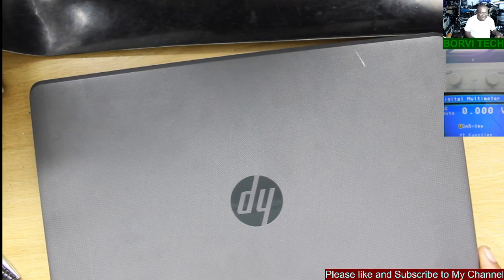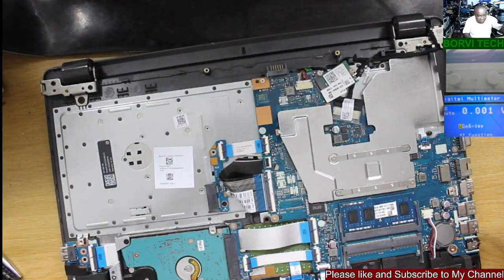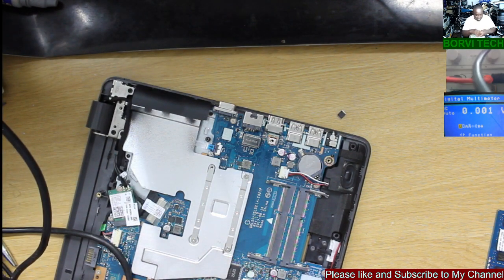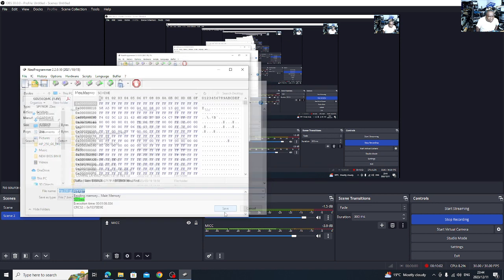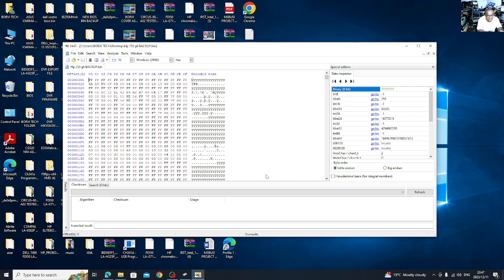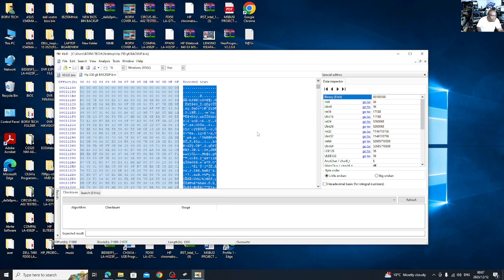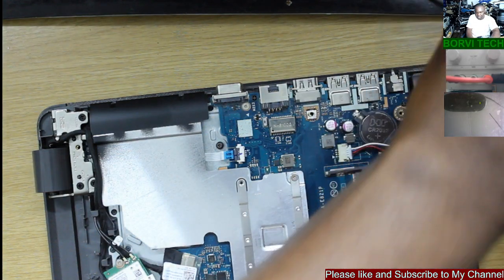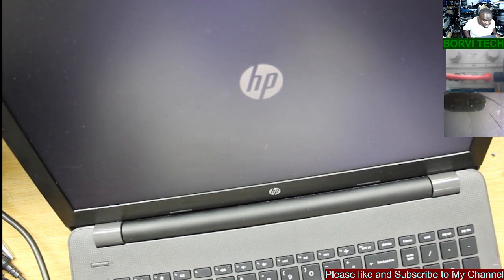Hp 250 G6 Backlight No Picture (Bios Cooked)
Backlight No Picture, Faulty Bios,